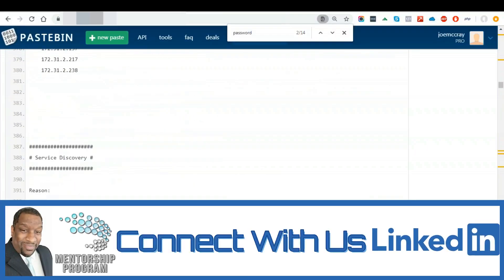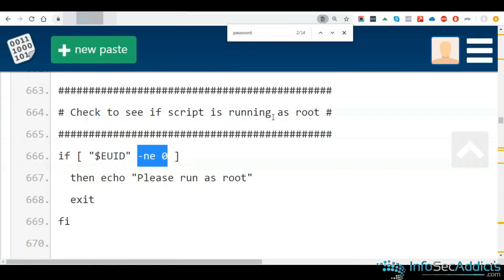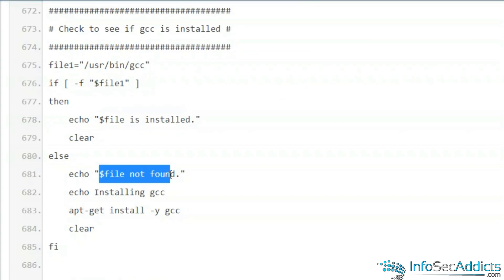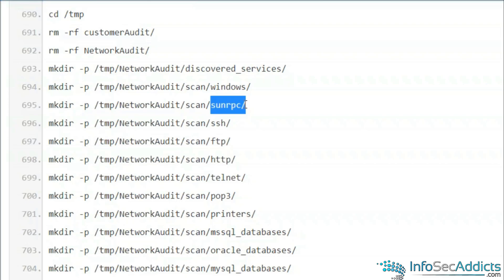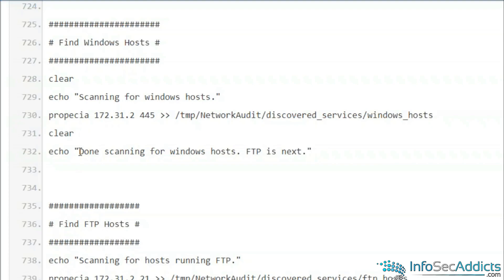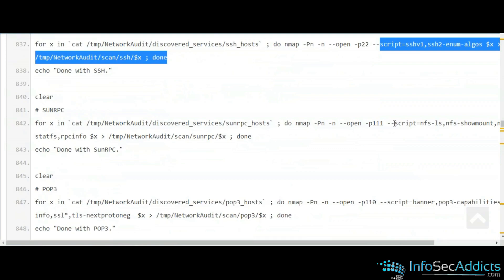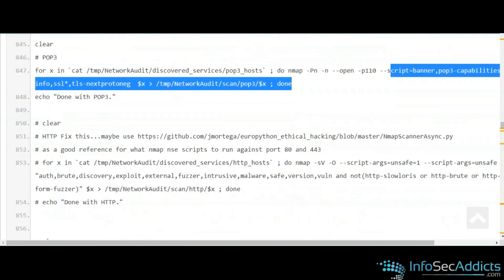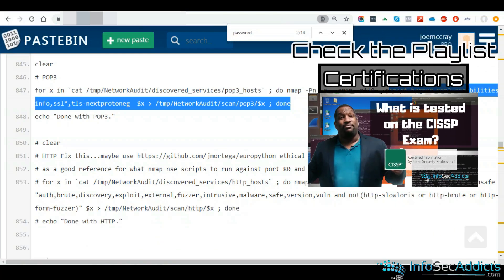Linux Bash shell | Automating the Host Discovery Process | Linux Shell Scripting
To speed up the Host Discovery process, automating with Shell scripts is the way to go. Here we explain step by step its syntax, and stress the importance of crafting an adequate Pentesting process, to pass on to potential new members on any team, to guarantee the best practices and to accomplish the final goal, perform the perfect Network Penetration Test without flaws or any “reasonable doubt”. All must be accounted for, every demonstrative evidence must be documented and every step should be regarded as paramount.